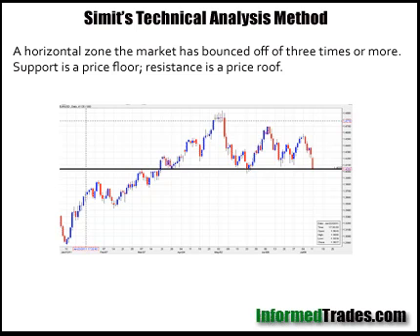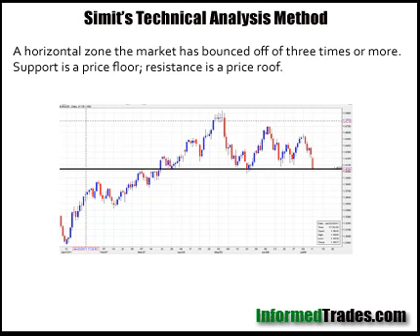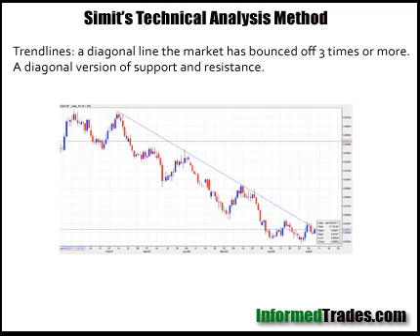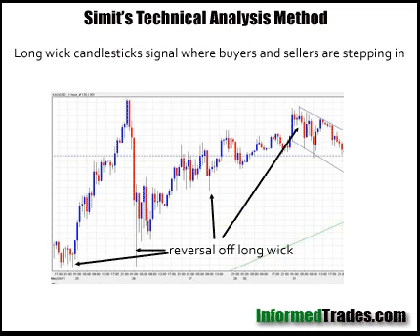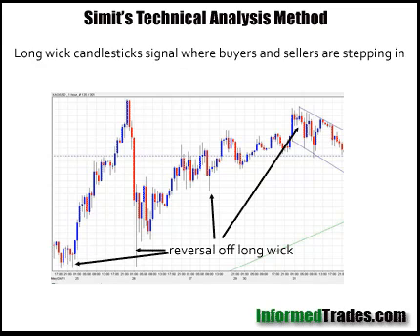A Trend-Following Technical Analysis Method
See the full article that goes into greater detail, and the discussion thread on InformedTrades,